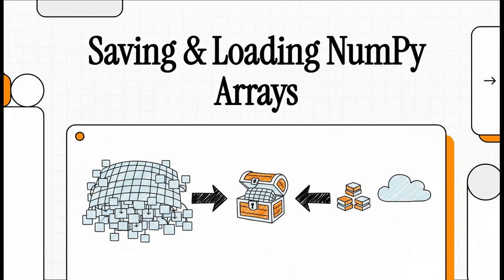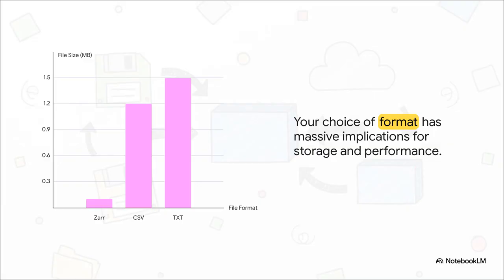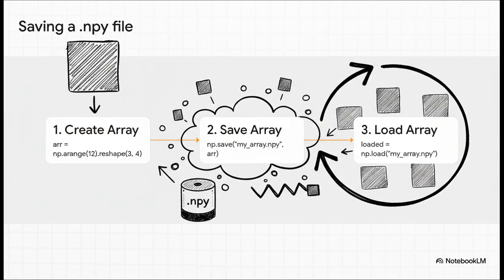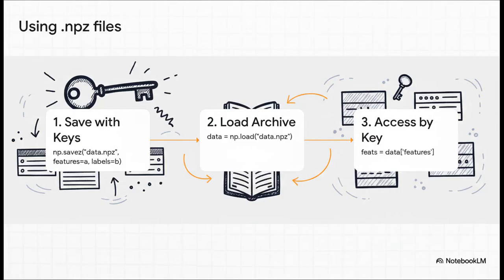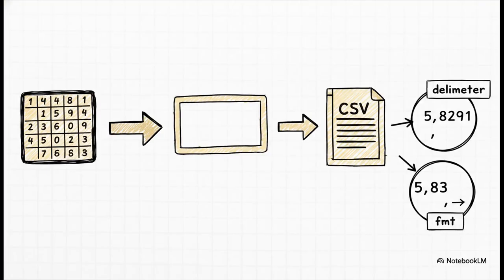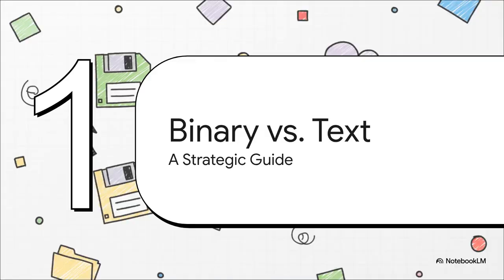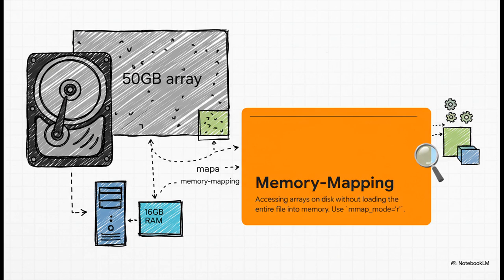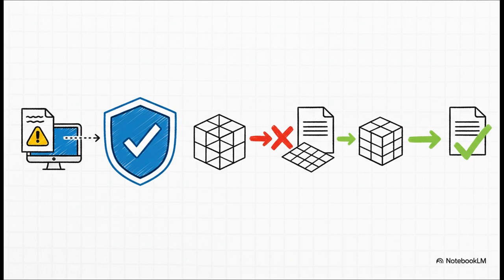Saving & Loading NumPy Arrays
“In this NumPy tutorial, you’ll learn how to save and load arrays using .npy, .npz, and text/CSV formats. Use save, load, savez, savez_compressed, savetxt, and loadtxt to persist your data efficiently and reuse intermediate results across scripts and notebooks.”